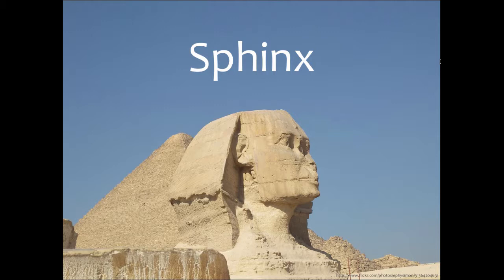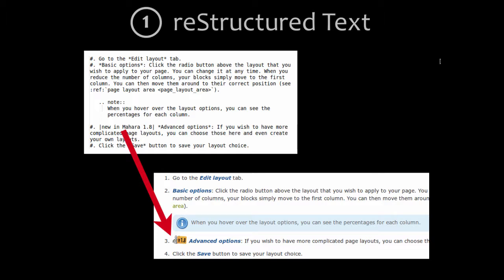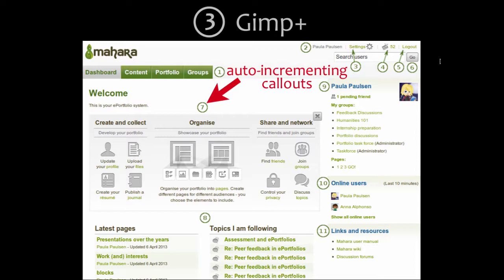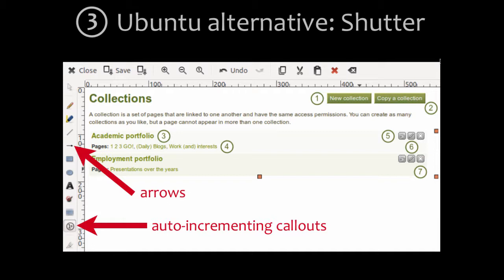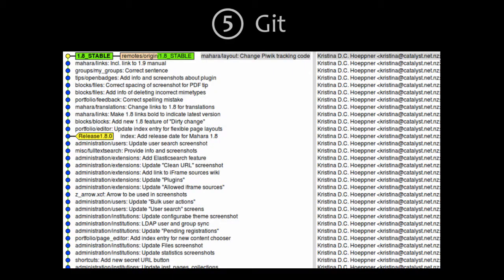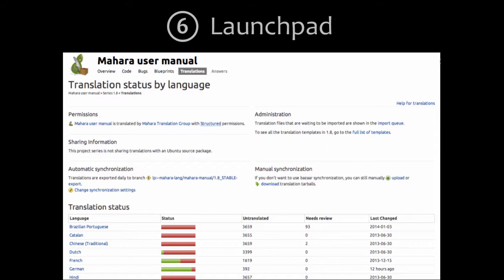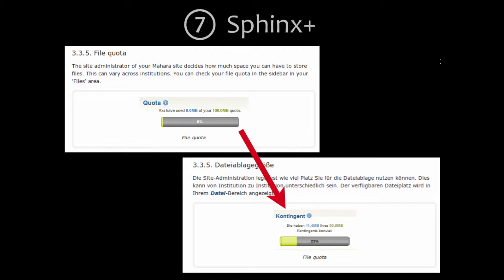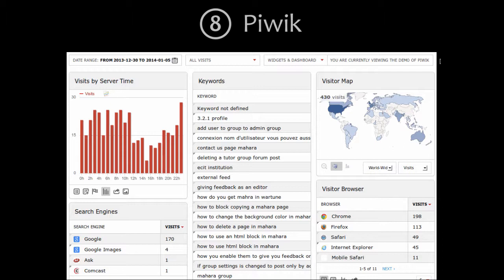Writing documentation can be fun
Presentation by Kristina D.C. Hoeppner at Linux.conf.au in Perth, Australia, on 8 January 2014. This is the recording from my computer.